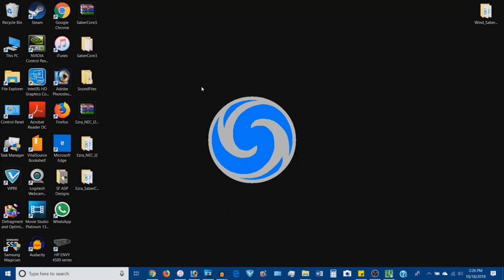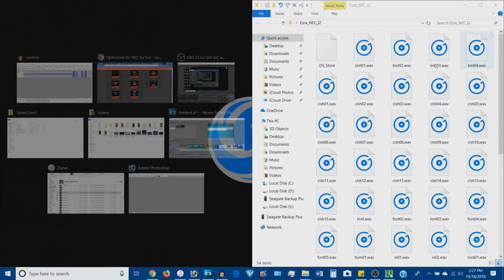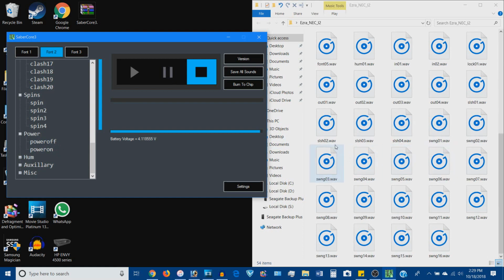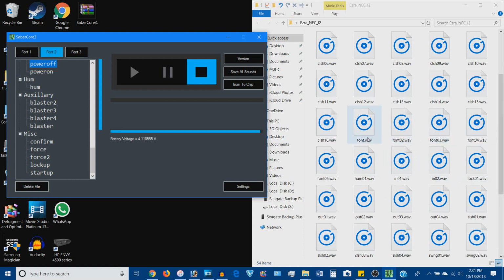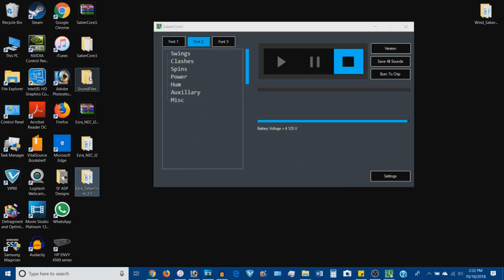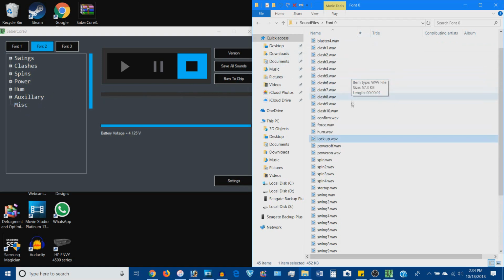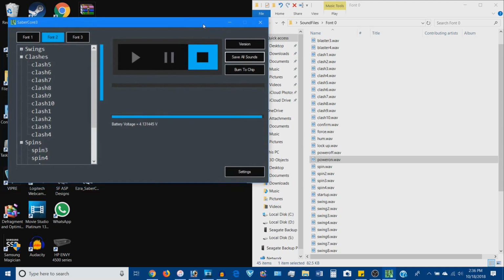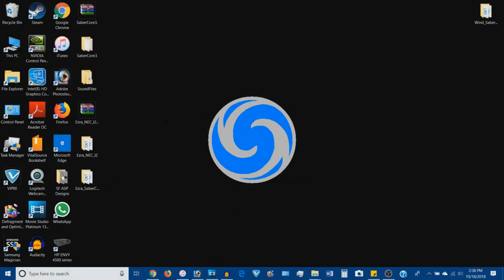SaberForge SaberCore 3.0 Tutorial (Pt. 2): Replacing Sound Fonts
Hey, everyone. Back with part 2 of my SaberCore 3.0 Tutorial, this time covering how to replace and reinstall previously existing NEC Optimized fonts (I finally found and got the hang of a display recording software called "OBS", so, I was able to get this done posthaste). You can get sound fonts from SaberForge's main site or even go to places like Saberfont.com to purchase them. They are not endorsing me in any way to mention them, I'm doing so out of my own free will. Special thanks to Shameem Moshrefzadeh for giving me the necessary info I needed to put this together for everyone (So, hats off to you, mate) and to SaberForge themselves for sending me a free and unexpected SF logo shirt in the mail along with the electronics (It was in my favorite color and was my exact shirt size, so, thank you very much, guys).

Enjoy the video, everybody and happy customizing!